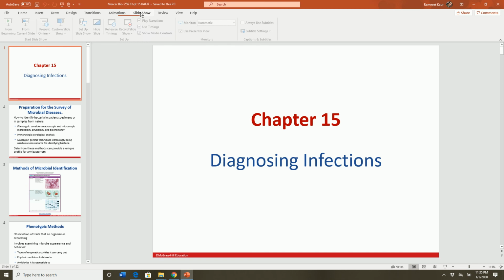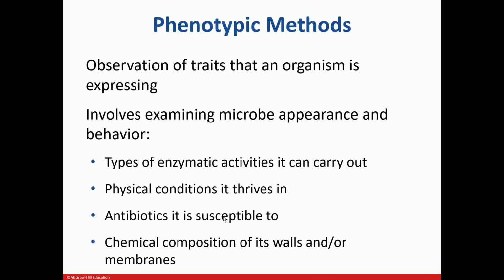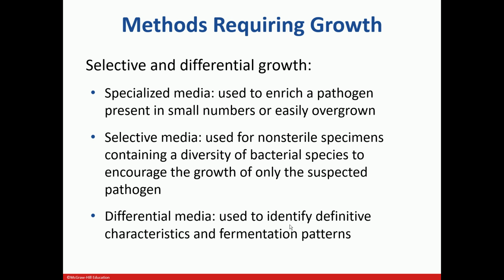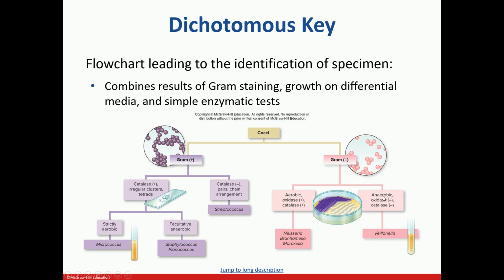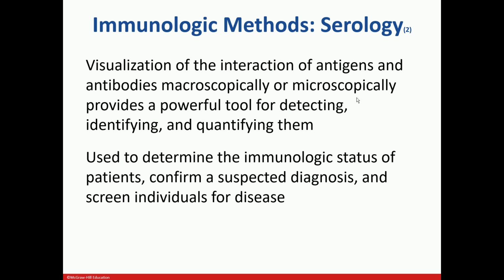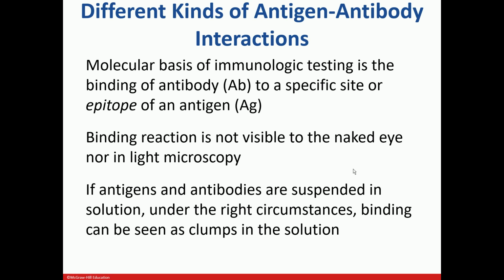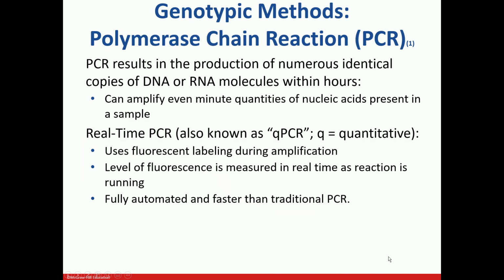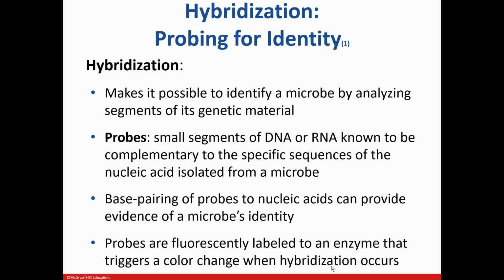Mercer Biol 256 Chpt 15